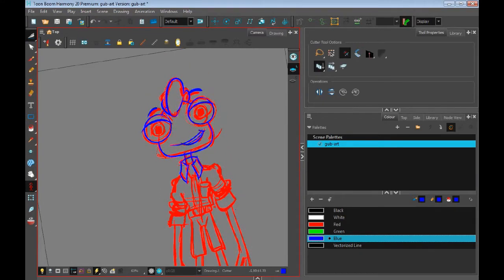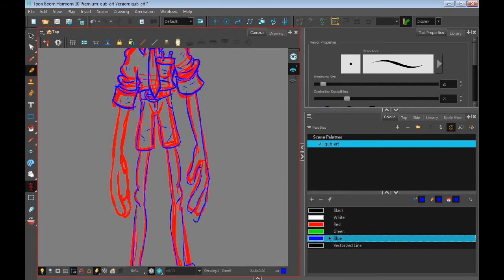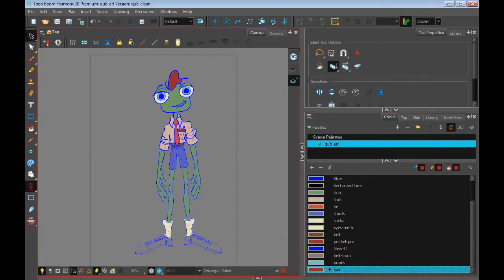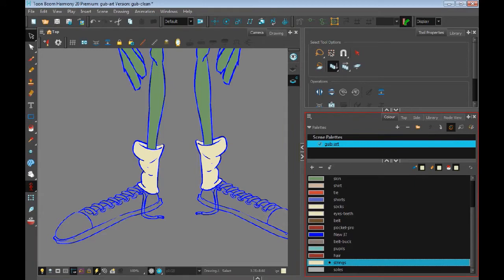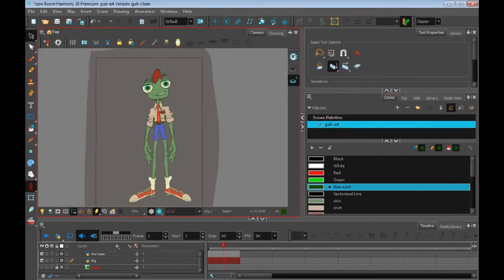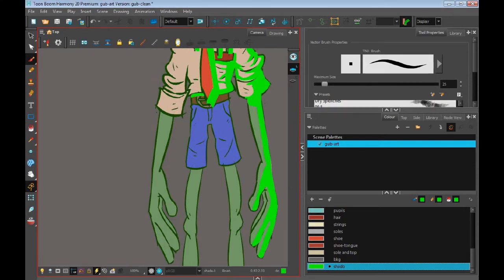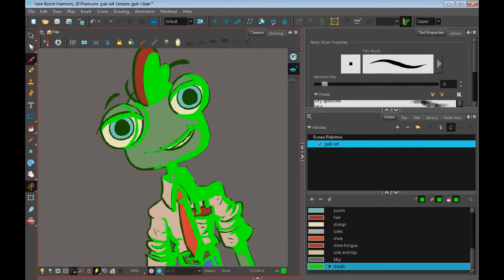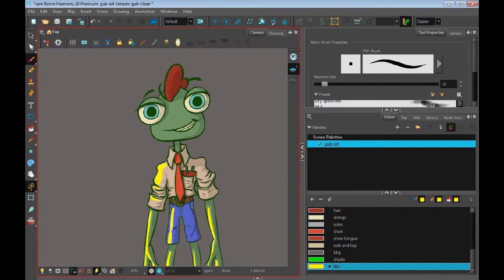HARMONY ANIMATION TIPS - SILHOUETTES and PALETTES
Quick tips on using SILHOUETTE DESIGN in Toon Boom Harmony using TONE and HIGHLIGHT nodes. As Always, if you have questions, leave them in the comments and i'll try to answer them.